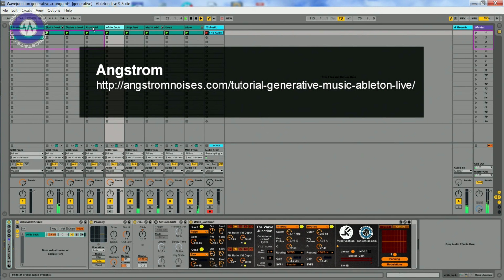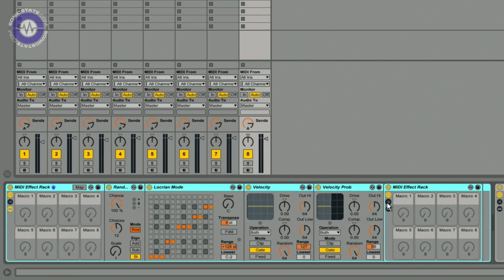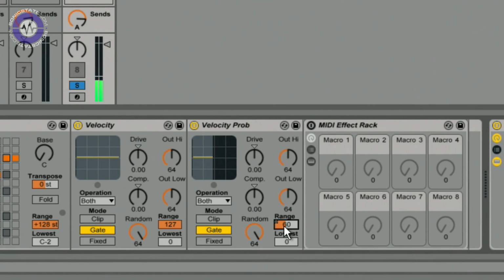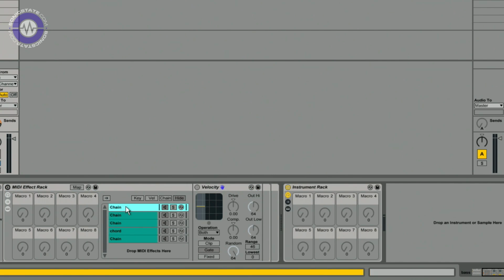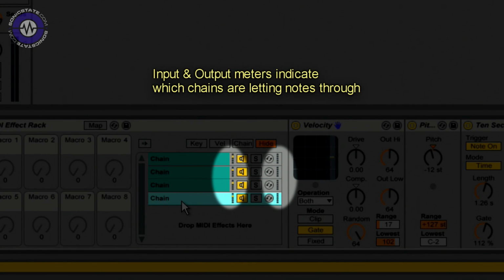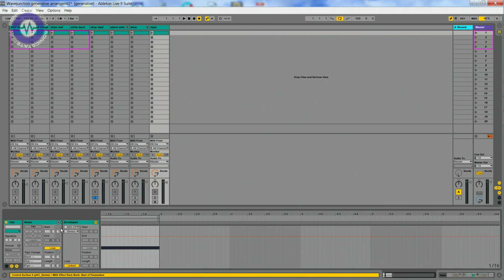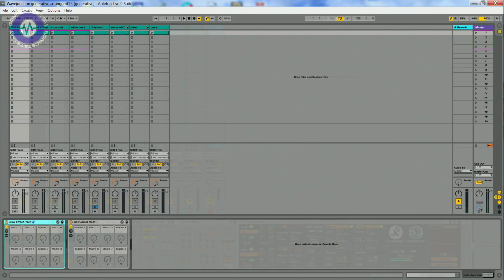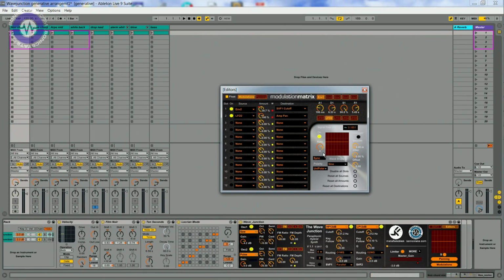Generative Music Techniques With Ableton Live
Dan M Gadea shows us some ideas for using MIDI FX in Ablteon Live to creative generative music.